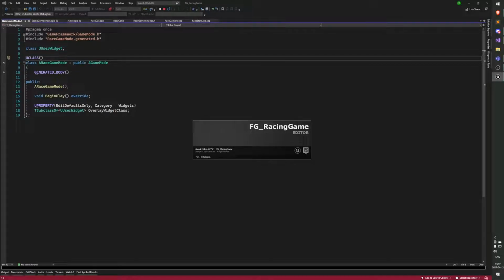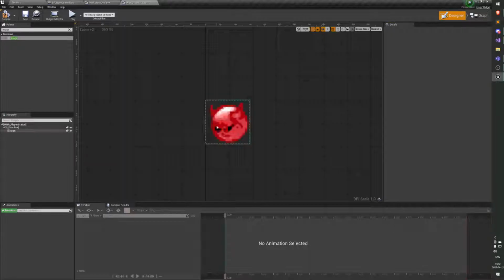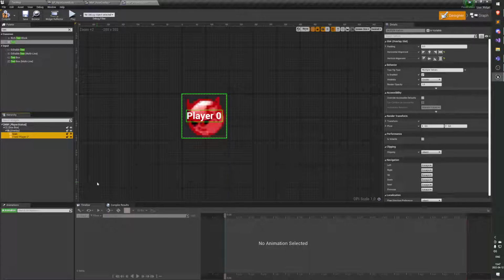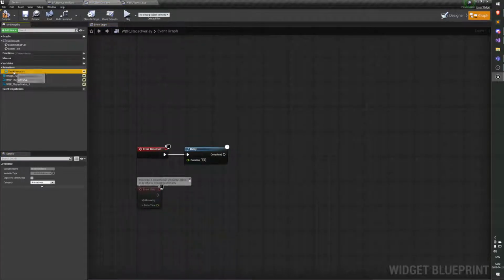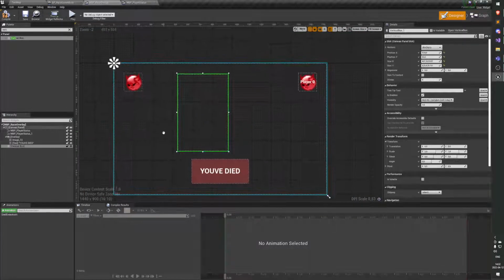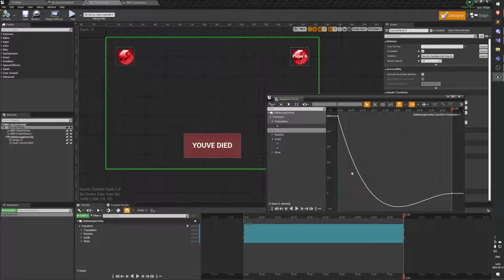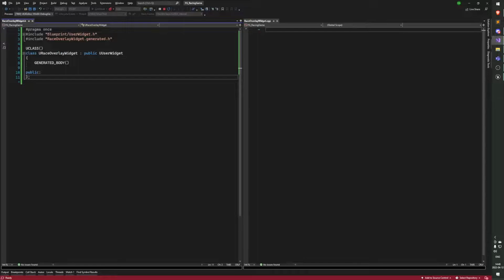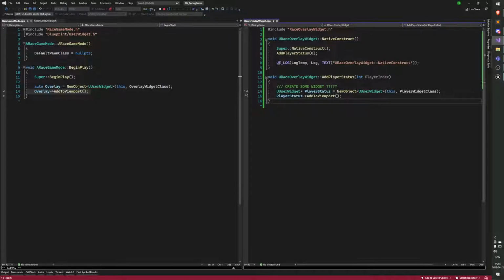[FG21] Unreal Part 19